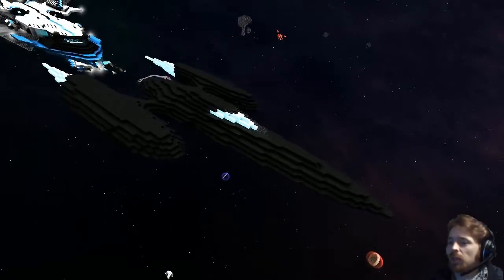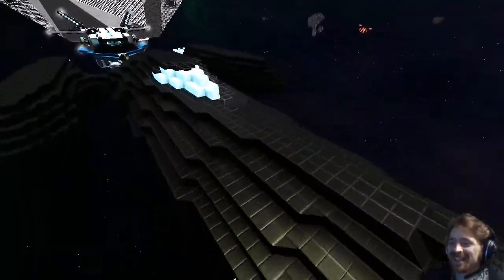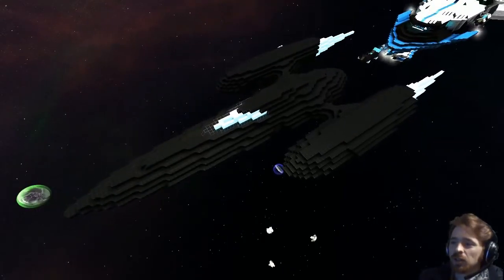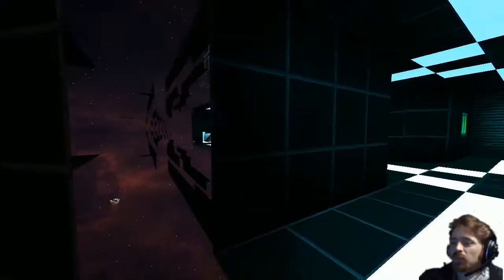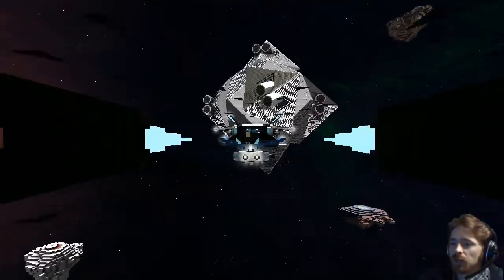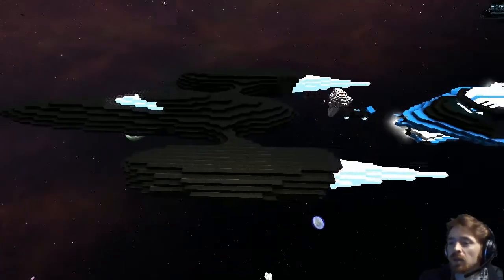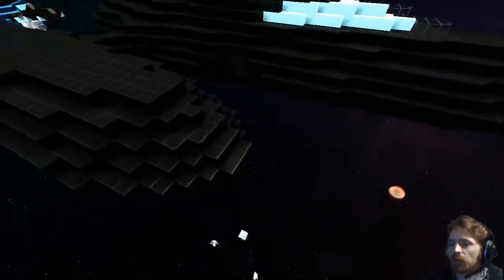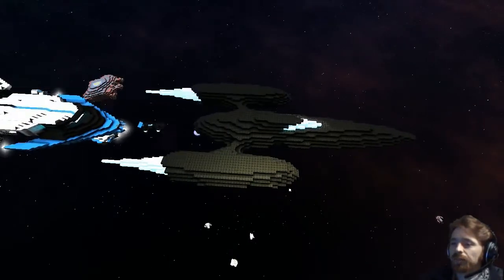Starmade Ep939: Kroesis by Dcom [lineup marathon]